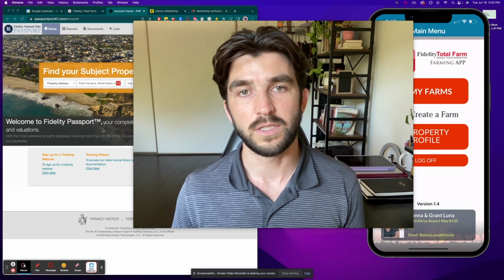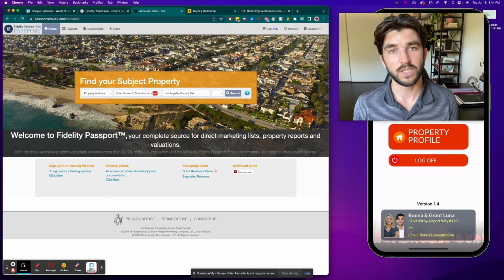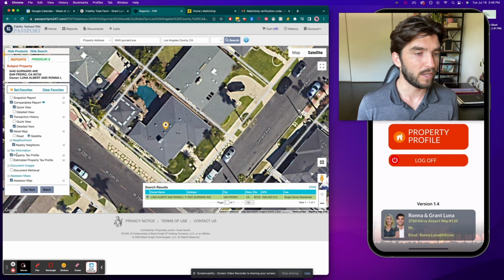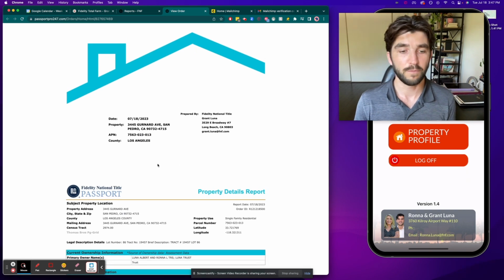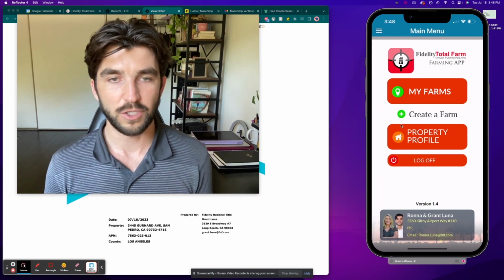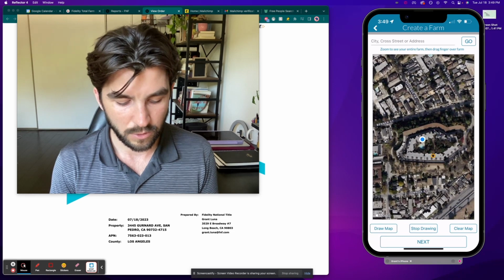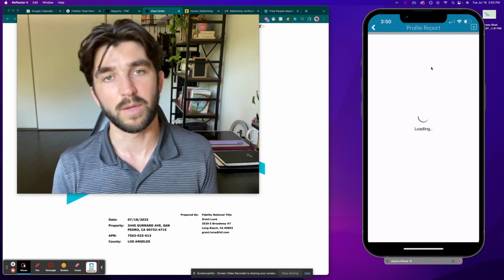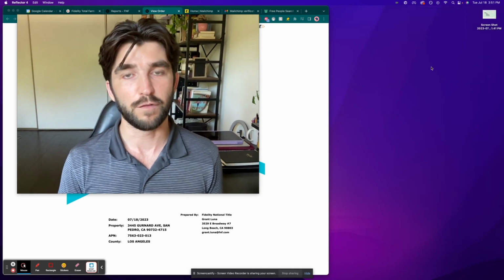Research properties with ease w/ two FREE apps!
0:00 What’s in this video?
0:50 Fidelity Passport Desktop Friendly
4:17 Fidelity Passport Mobile Friendly